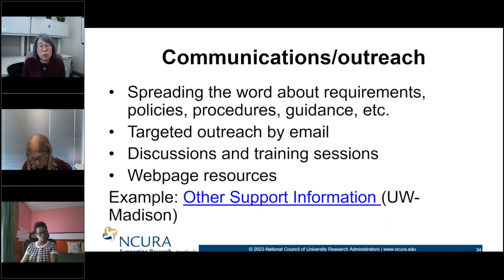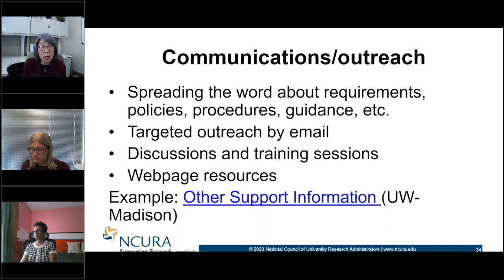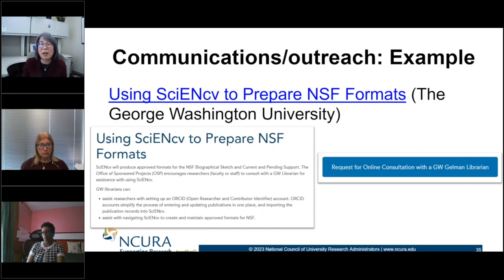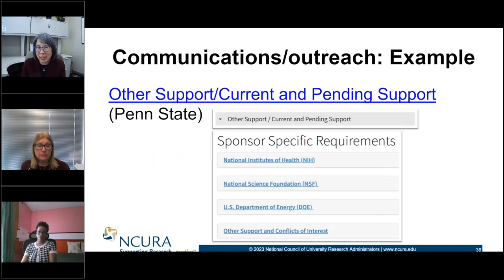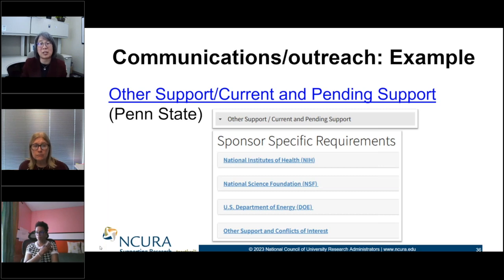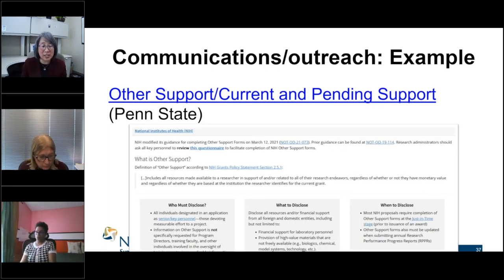Examples of Current & Pending Support Communications and Outreach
Ft. Jennifer Rodis, University of Wisconsin - Madison